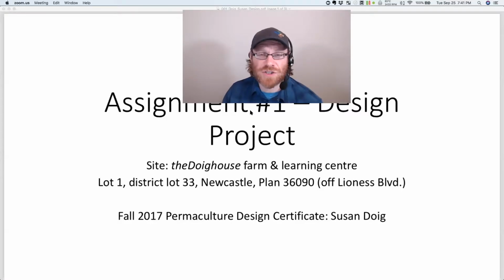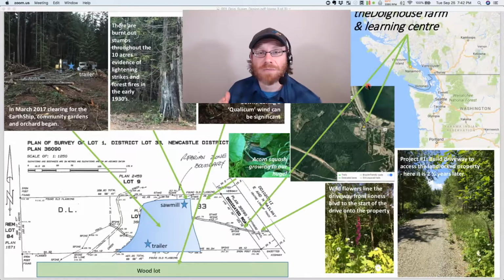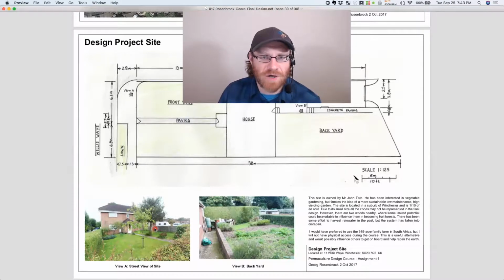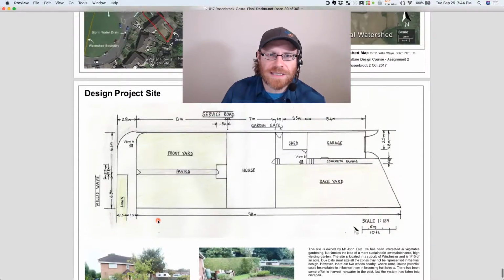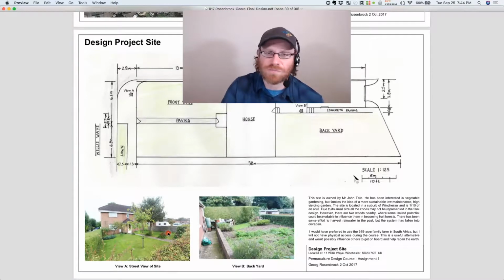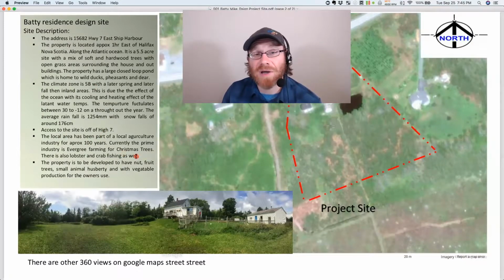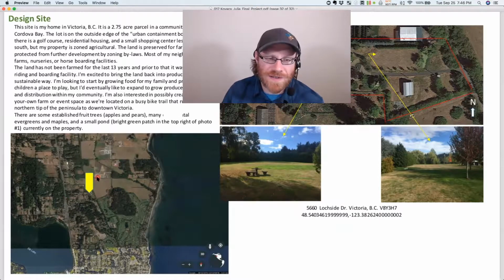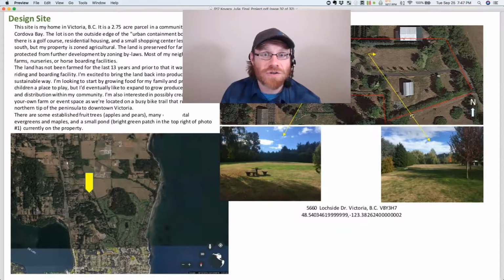Design Site - Assignment 1 - Oregon State University - Permaculture Design Course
Neil Bertrando and I speak about the OSU PDC and Assignment 1: Design Site.